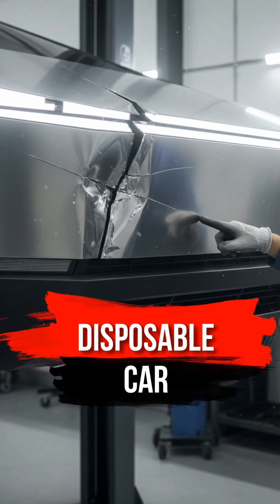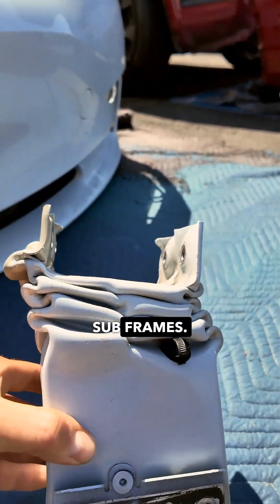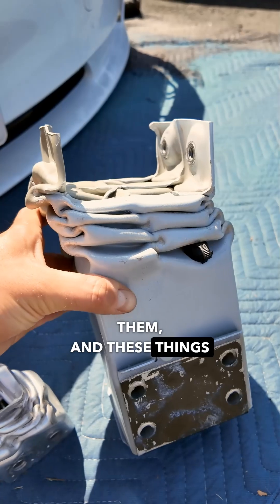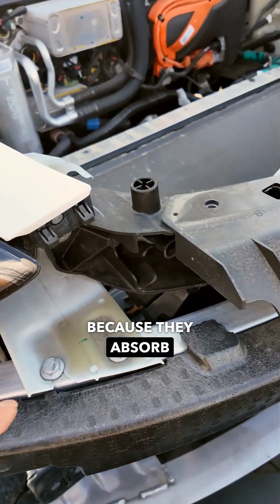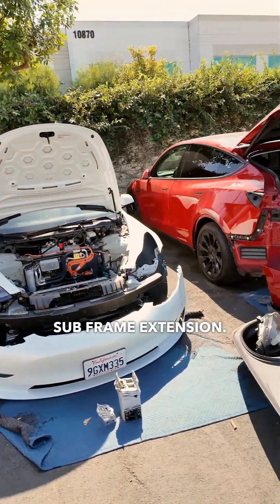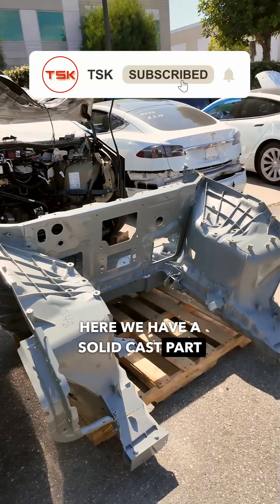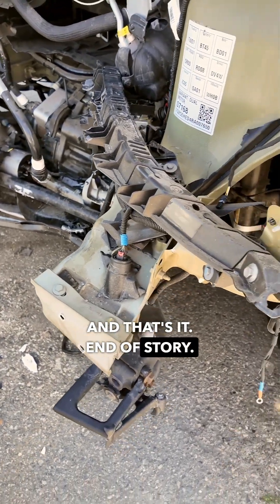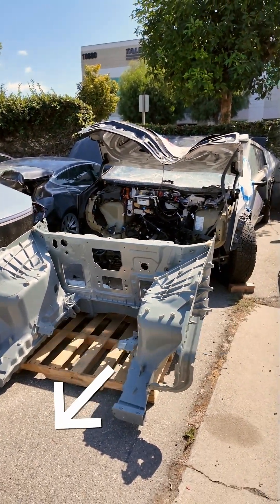Cybertruck: A "Disposable" Car?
While old cars are being repaired, new ones are being thrown away. Why? It's all about design. These bent metal parts are side member and subframe extensions. They are designed to absorb impact, preventing the car from being written off and making it repairable.

This is in stark contrast to the Cybertruck, which has a solid cast part and does not have these sacrificial extensions. Because of this, at the slightest impact, the entire side member can crack or crumble, requiring the whole part to be replaced.

This design choice leads to the question: is this the first truly disposable car? What do you think about this repairability issue?